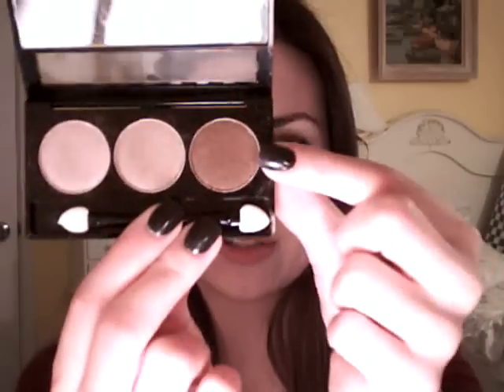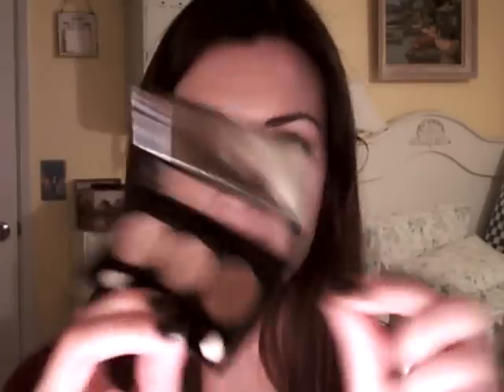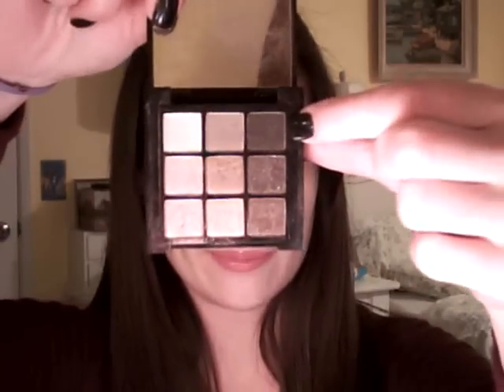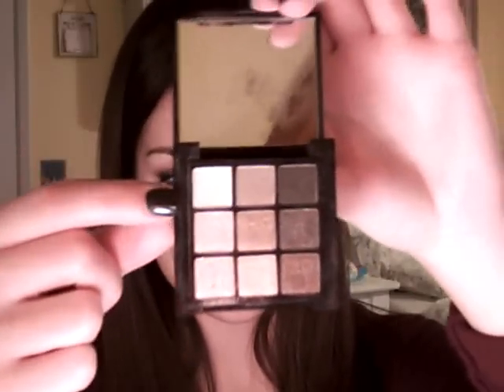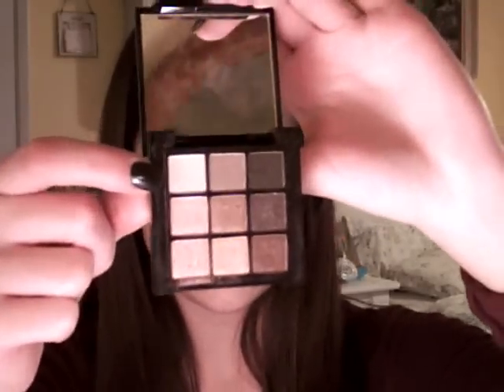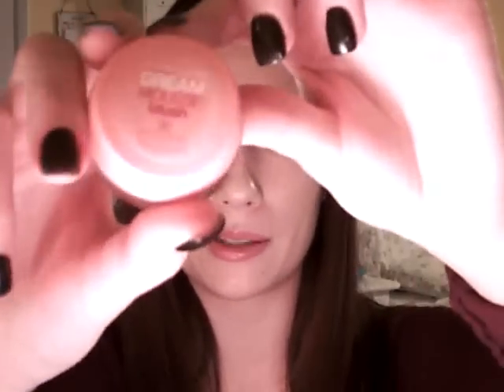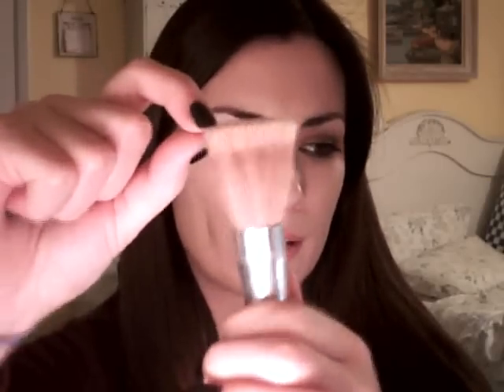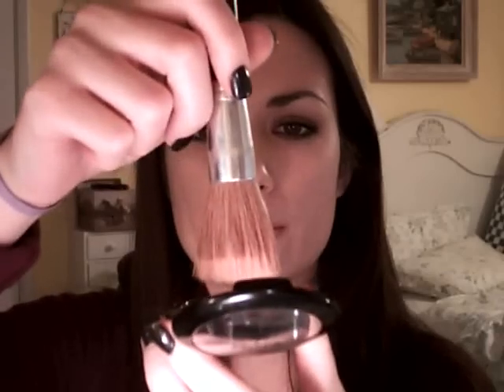Dewy, Flushed Cheeks for Winter